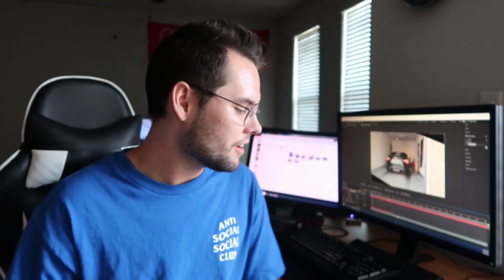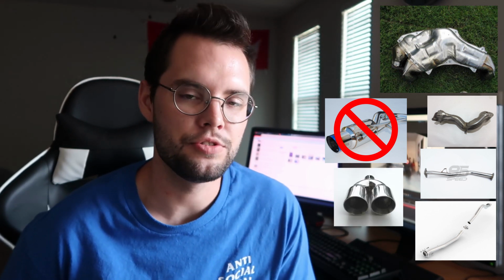BRZ + Custom GTR R35 Exhaust. Best Sounding Exhaust possible?!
We custom fabbed up a brz / r35 exhaust for the brz this weekend. What do you think about the sound?